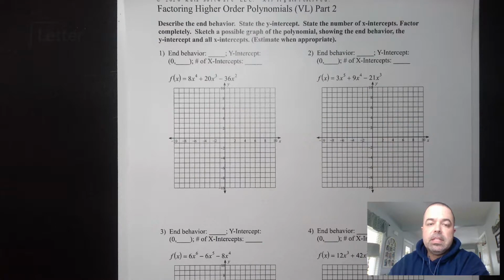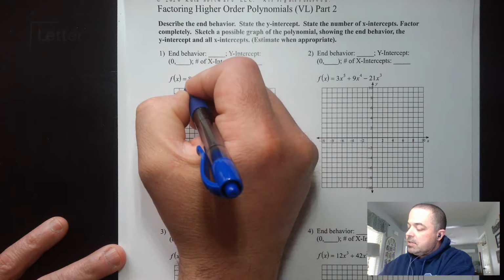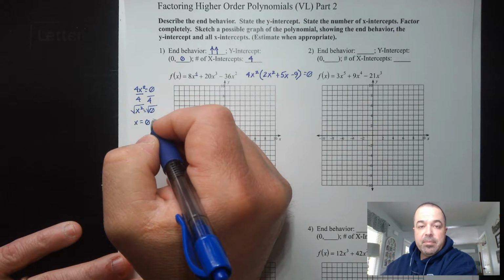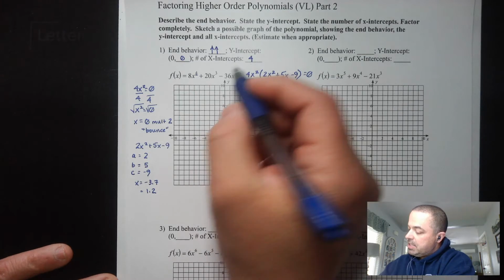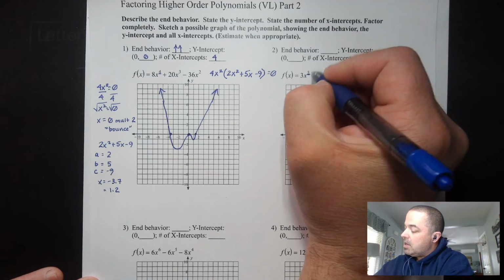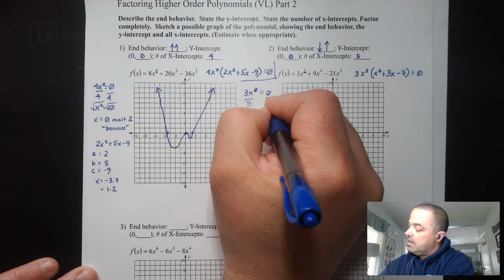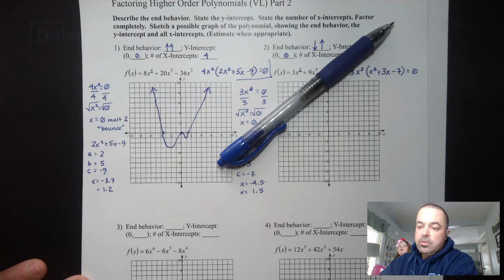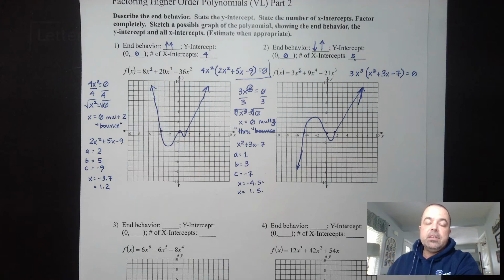Review of Fact Higher Order Polynomials Part 2